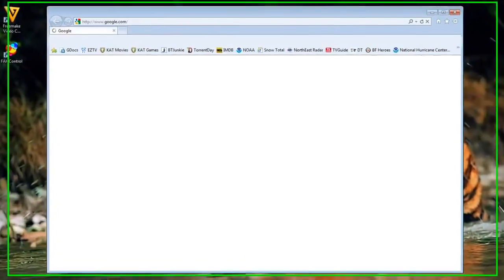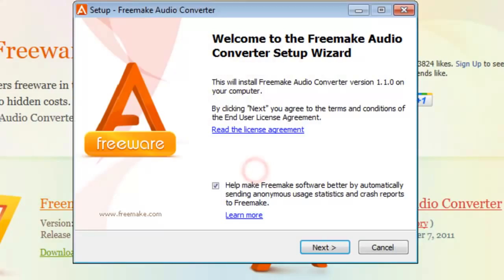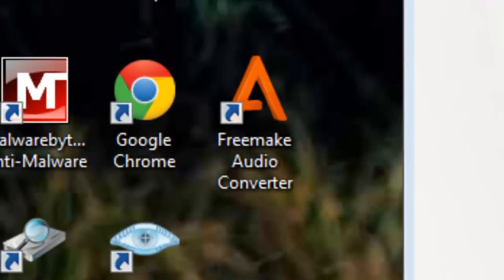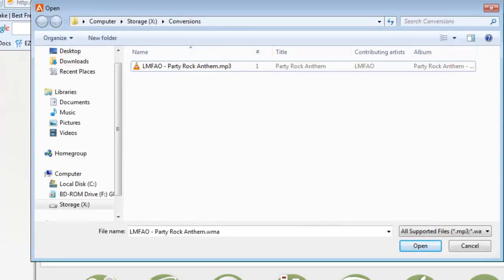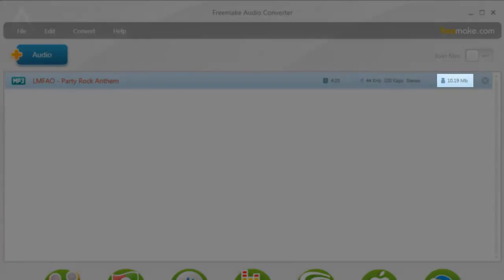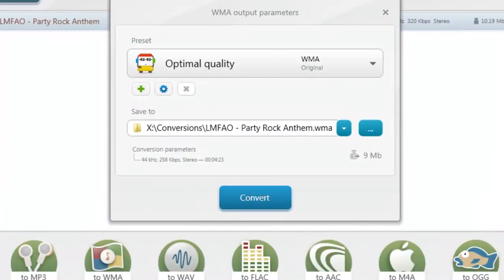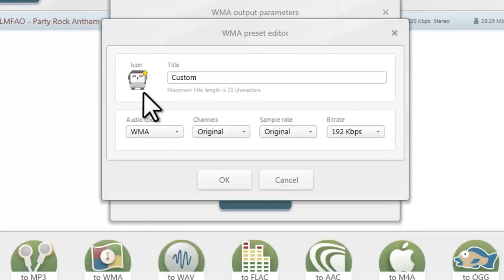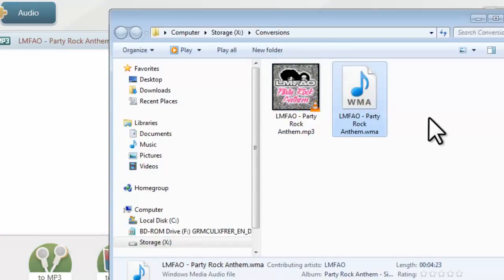Convert To Any Audio Format With Freemake Audio Converter Tutorial